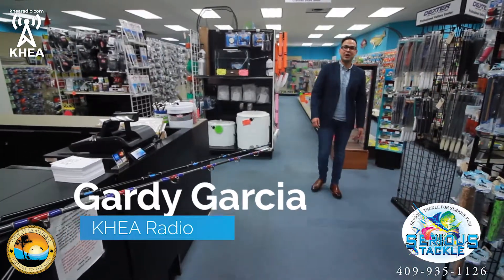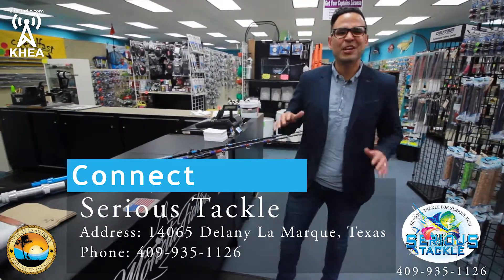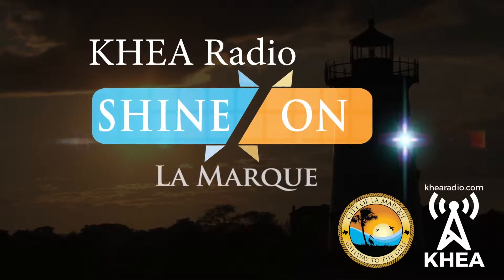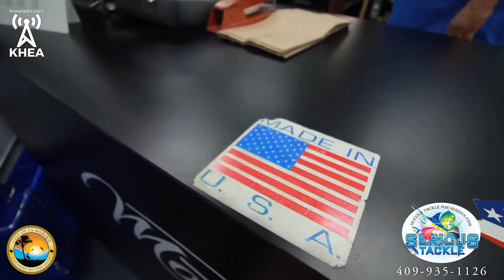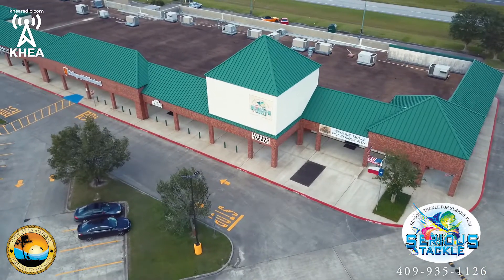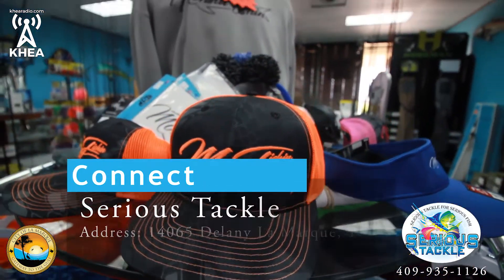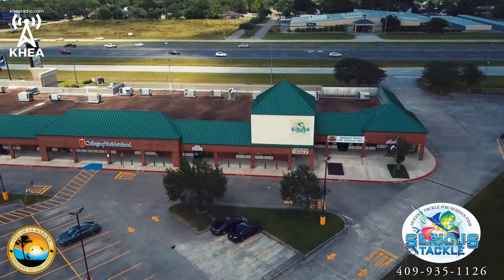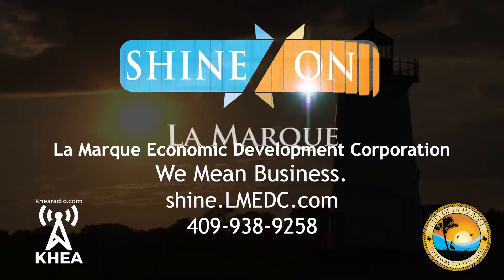Serious Tackle - Shine On La Marque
KHEA radio broadcasts live from La Marque Texas at 601 Delany Road.